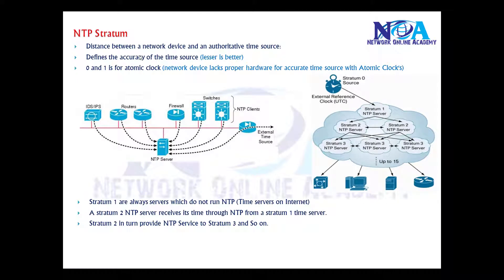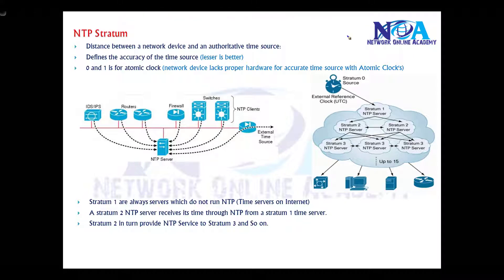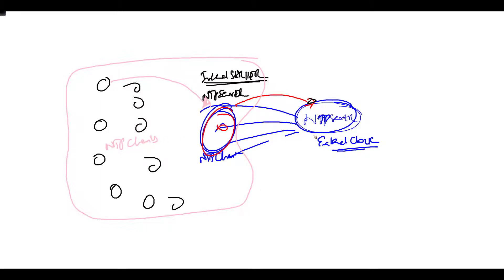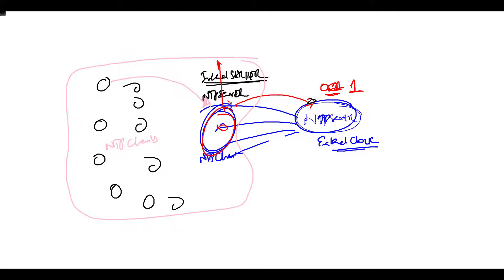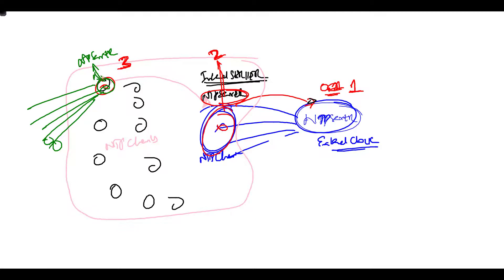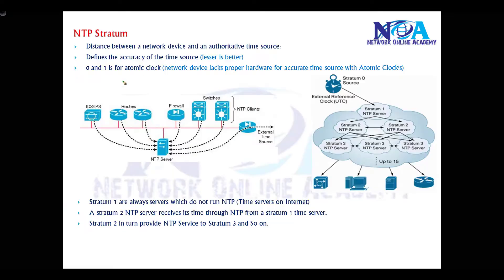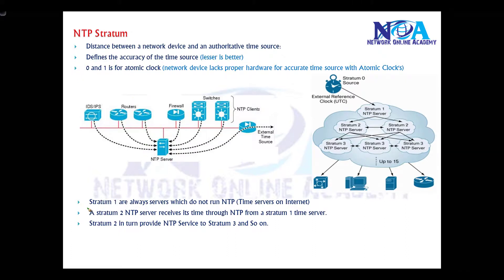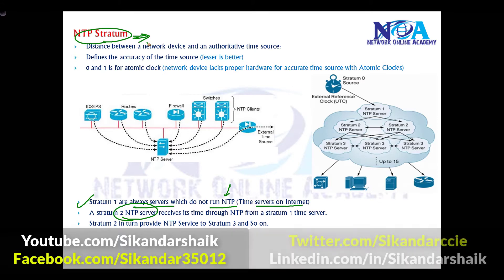"Deciphering NTP Stratum Values: Understanding Time Hierarchy in Network Time Protocol"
In this video, Sikandar Shaik explains NTP (Network Time Protocol) Stratum Values and their significance in maintaining accurate and synchronized time across network devices. Understanding the NTP hierarchy is essential for network engineers, system administrators, and IT professionals working with time-sensitive applications and infrastructure.

Key Topics Covered:
What is Network Time Protocol (NTP)?
Understanding NTP Stratum Levels (0-15)
How NTP Ensures Time Accuracy in Networks
Primary vs. Secondary Time Sources
Configuring NTP on Cisco Devices
Best Practices for NTP Implementation
Troubleshooting NTP Synchronization Issues

NTP is a fundamental protocol used in networking to synchronize system clocks within milliseconds of a reference time source. It uses a hierarchical structure where lower stratum levels indicate higher accuracy. Stratum 0 represents highly precise reference clocks like GPS or atomic clocks, while Stratum 1 devices directly connect to these sources. As the stratum level increases, accuracy slightly reduces due to propagation delays and synchronization intervals.

A well-configured NTP system prevents time drift, ensuring that logs, authentication mechanisms, and network events remain consistent. This video provides a step-by-step guide on how to configure and troubleshoot NTP on Cisco devices, making it ideal for those preparing for Cisco certifications or managing enterprise networks.

🔹 IT Professionals Managing Network Time Synchronization
🔹 Anyone Interested in Learning NTP Concepts